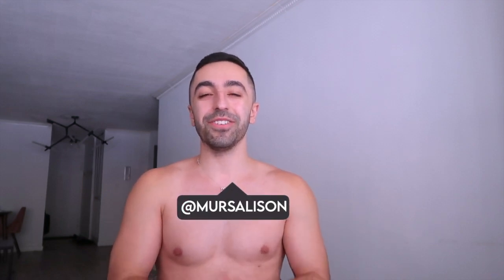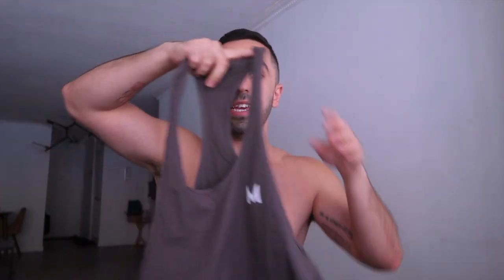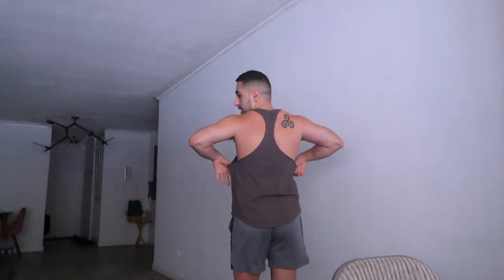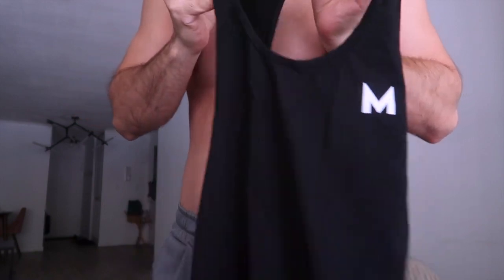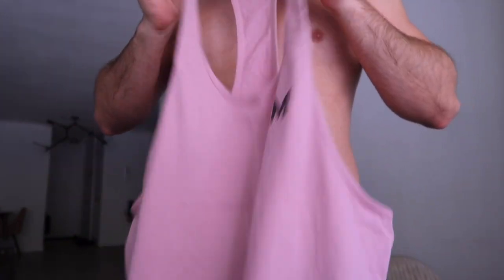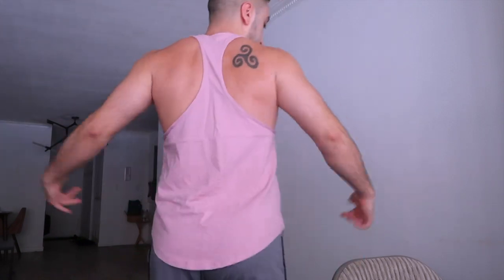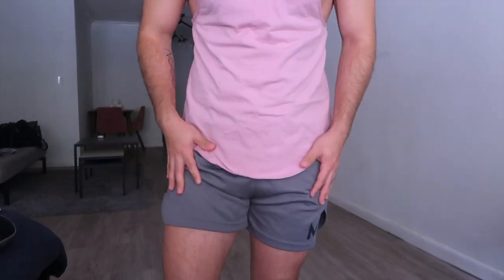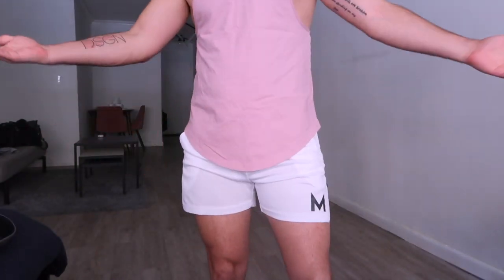Men's Summer Haul 2021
I wanted to show you guys another haul before the summer ends. This haul is everything from my company Murs & Co. These are perfect for the summer and your next gym session. They are so comfortable and my favorite is obviously pink.

/MY SHOP/

/MY PODCAST/